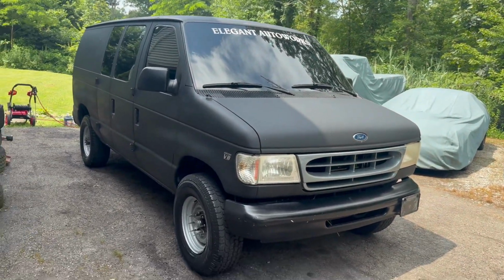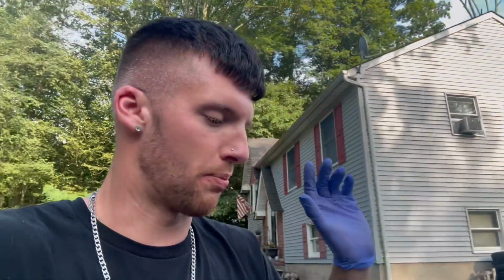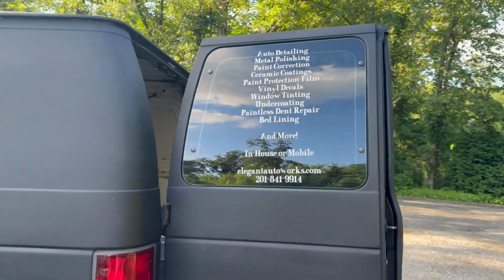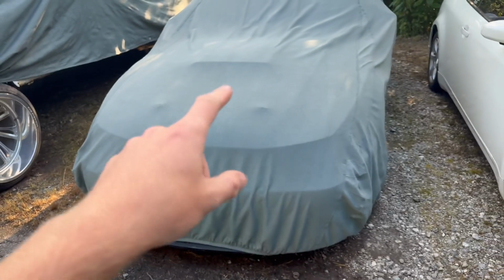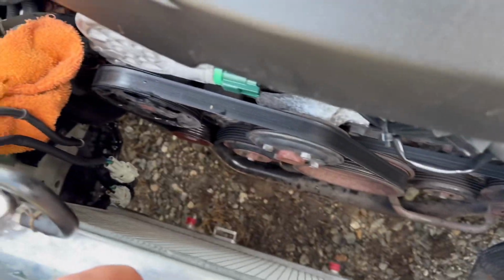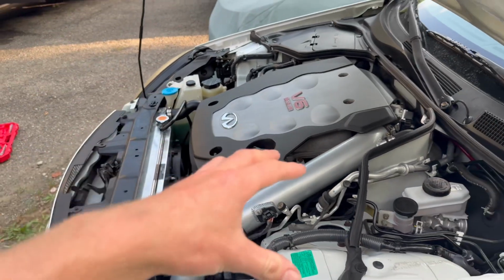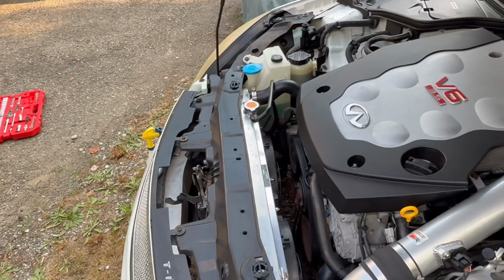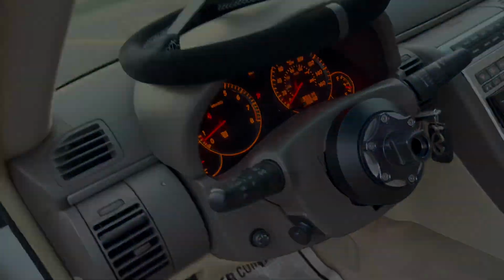G35 Gets A Big Cooling Upgrade!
Well everyone since the van is currently on hold until we find a new set of wheels we have been grinding over here! Business is busy and were making some serious progress now with our free time! Finally got the G35 fully serviced and back on the road! Full new thermostat, Radiator, Flushed the block, and Mishimoto Radiator fan shroud setup in the drift car! Absolutely stoked about this! Got the G35 so much closer to being on track with some good reliable cooling parts going in! Were finally nearing the fun stuff with this car making it not only elegant and mint, but prepped for battle at E-Town! Couldn't be more excited about the slow and steady progress that's going into the drift build! Slowly but surely on the right track to making this probably one of the few cleanest examples of a G35! So much more to come!